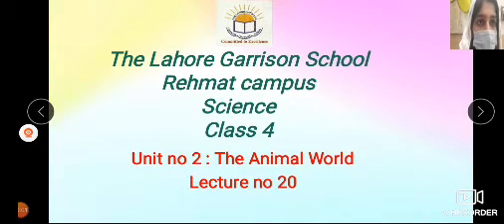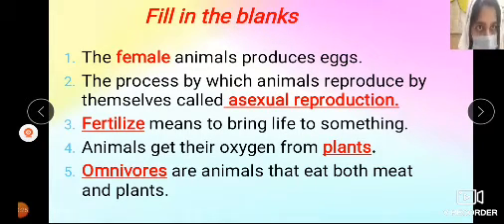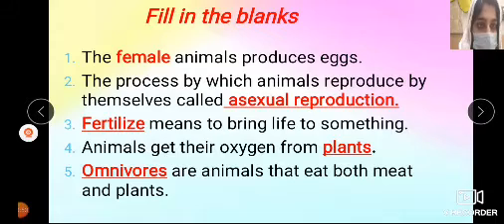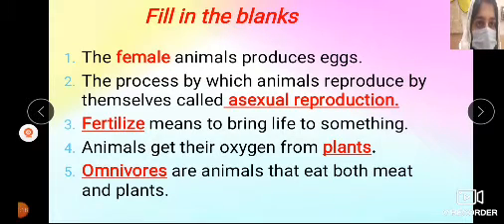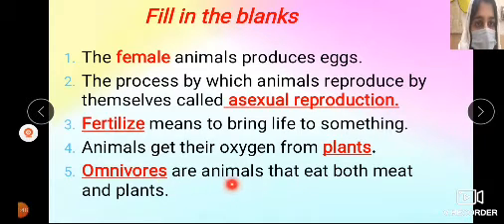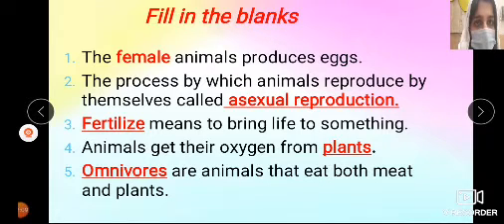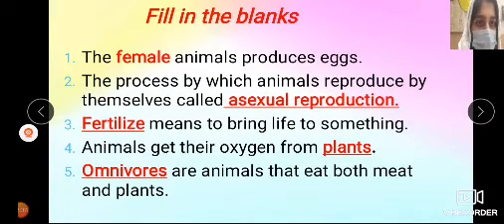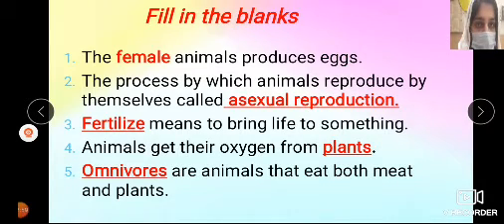Class 4 Science Dated 25 05 2021